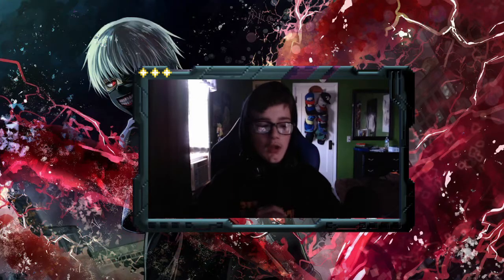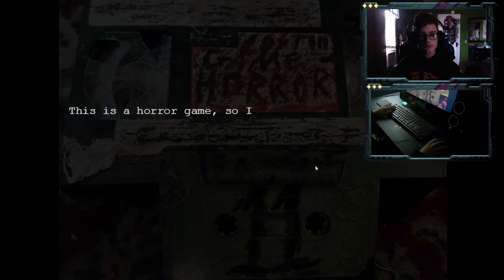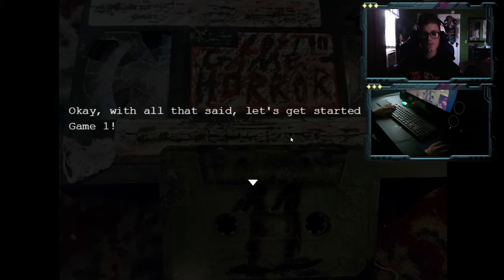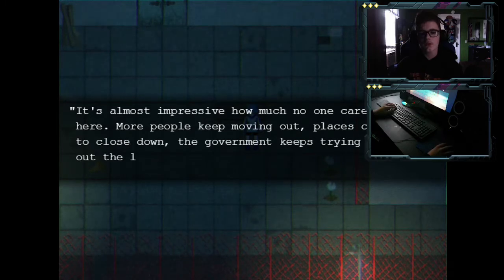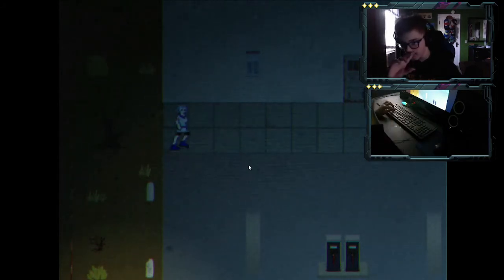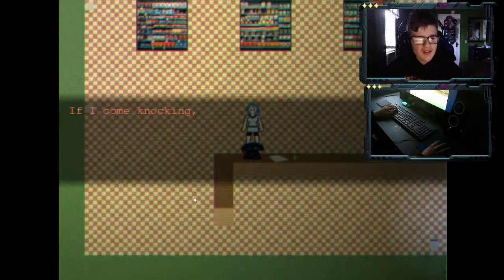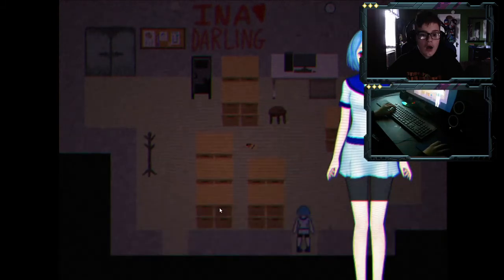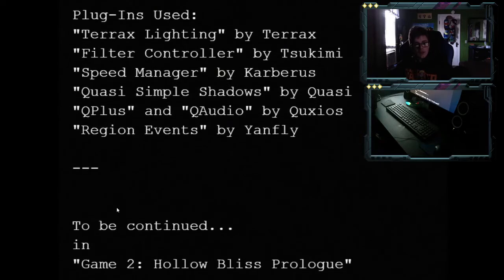Scariest Horror Game in a WHILE?! CammyPlayz: Found Horror Game 11.exe (Part 1)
This game is disturbing and creepy as all hell